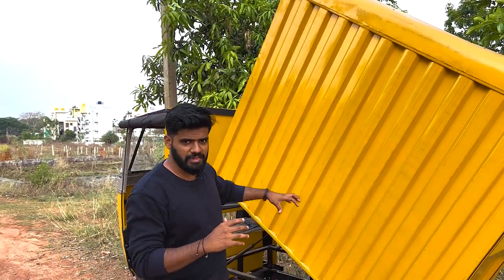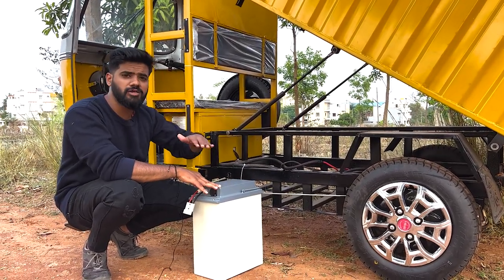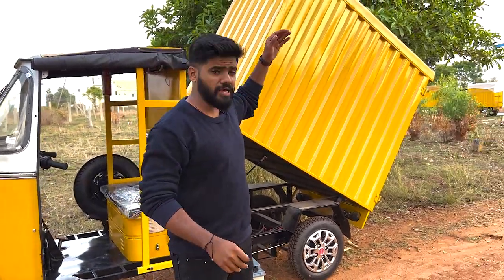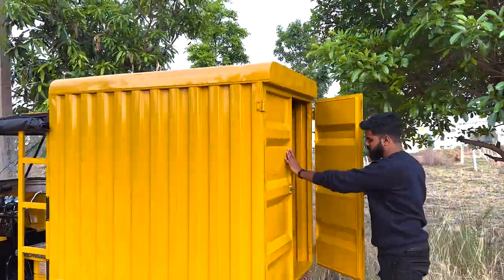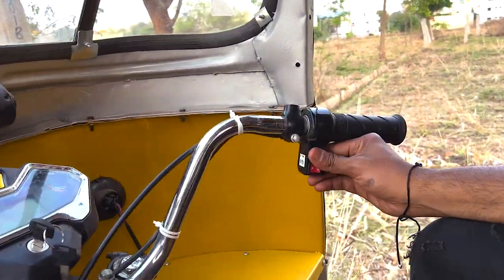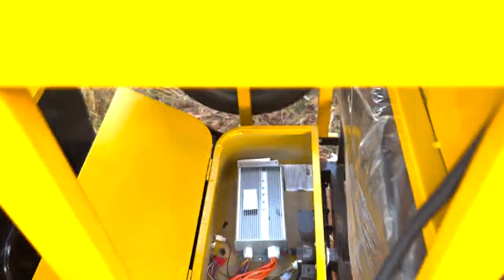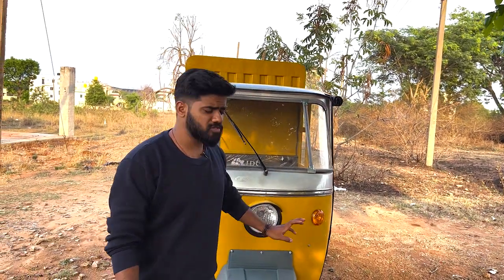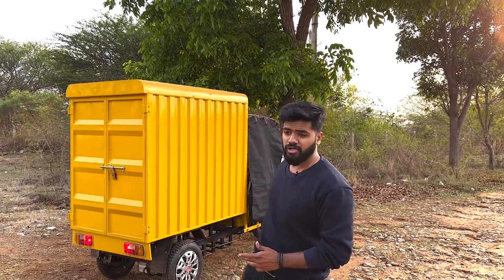300 Kms Range ಇಷ್ಟೊಂದು Features ಇರುವ😱 Electric Auto Review In Kannada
300 Kms Range ಇಷ್ಟೊಂದು Features ಇರುವ😱 Electric Auto Review In Kannada

ಈ ಮೇಲ್ಕಂಡ ವಿಡಿಯೋ ಗೆ ಸಂಭಂದಿಸಿದ ಎಲ್ಲ ಮಾಹಿತಿ ಅದರಲ್ಲೇ ಇದೆ ದಯಬಿಟ್ಟು ಸಂಪೂರ್ಣ ವಿಡಿಯೋ ನೋಡಬೇಕೆಂದು ವಿನಂತಿ.

Rest of the story in video